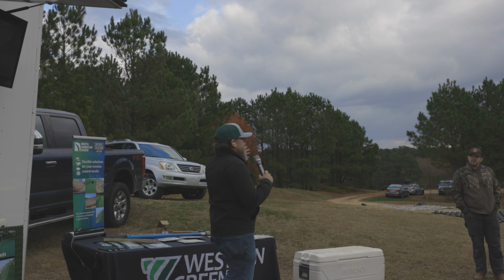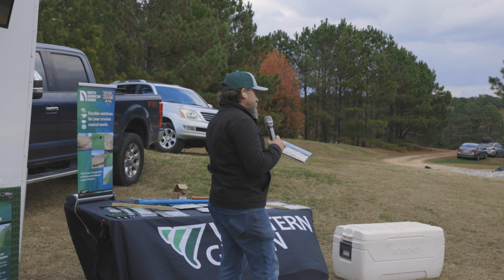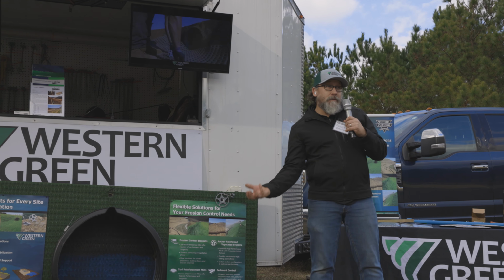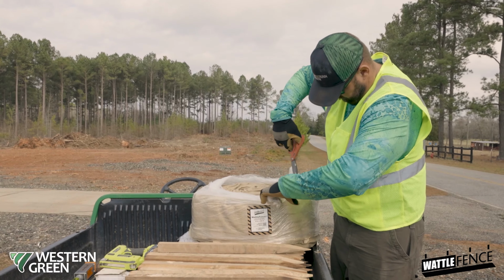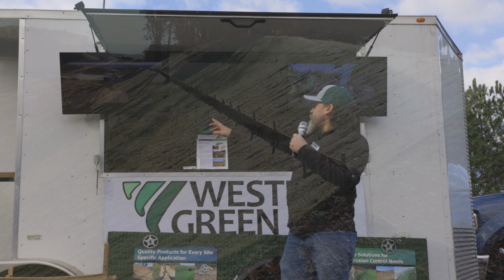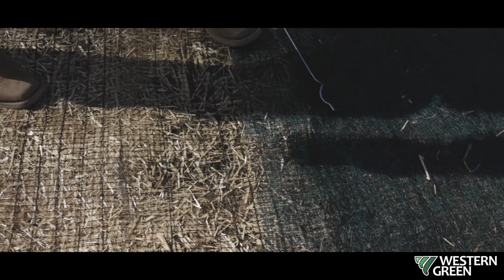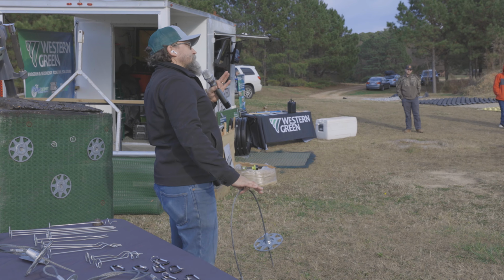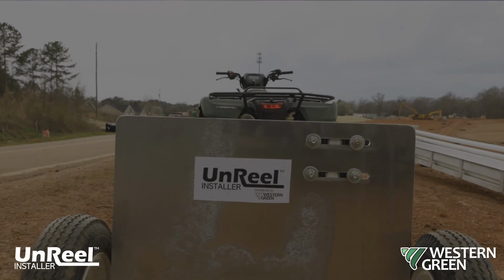Western Green Overview Presentation by Mike Jotzke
Western Green is your hassle-free, one-stop-shop for erosion control and sediment containment systems. In this video Mike covers some of the devices and systems we manufacture and supply.